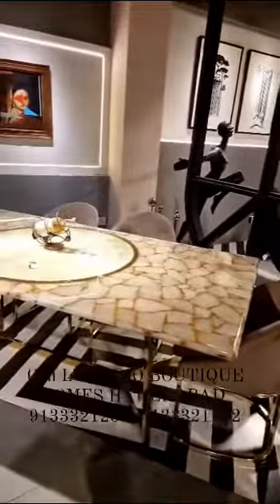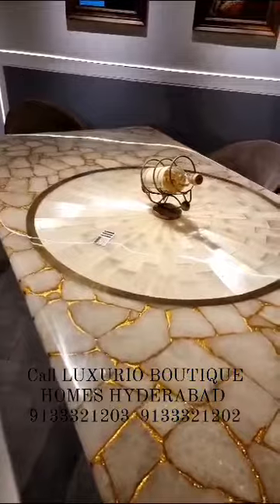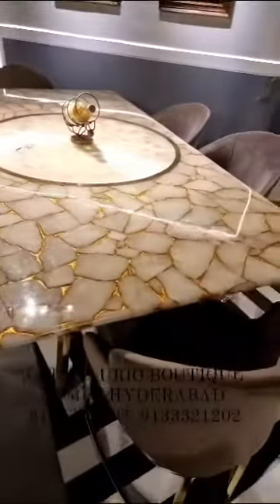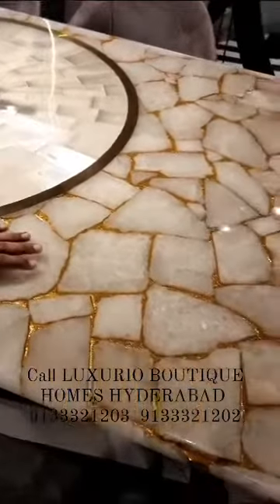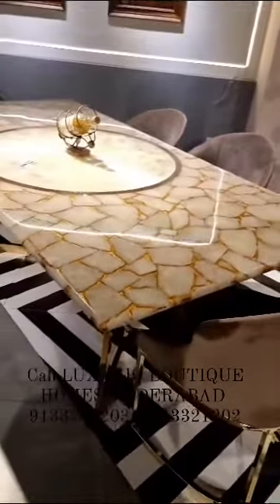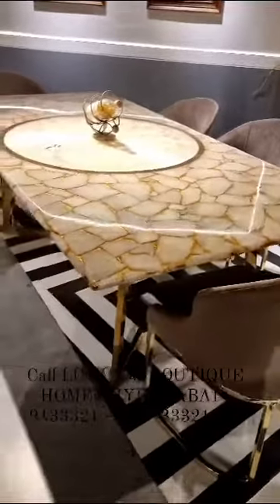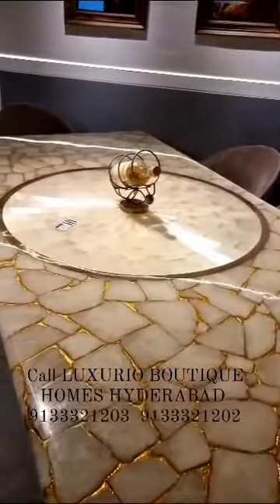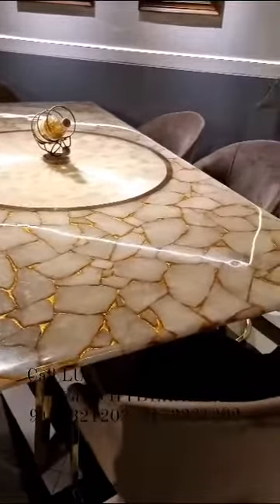Luxury dining table with agate and selenite combination top with pad gold base